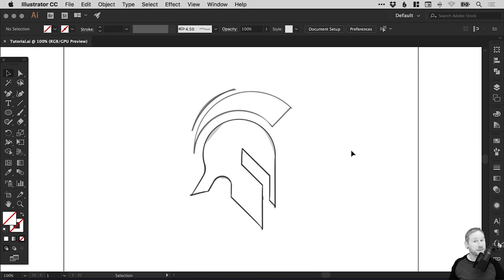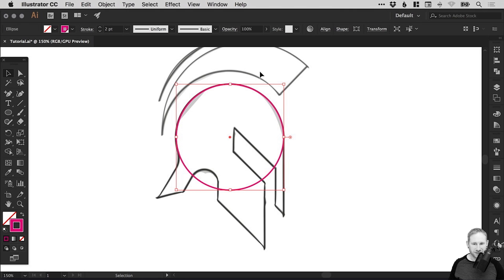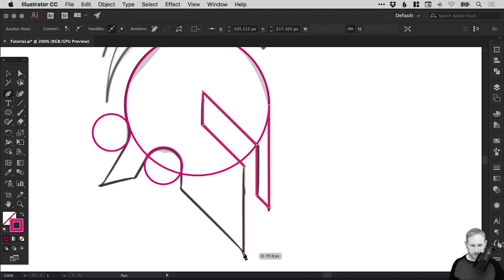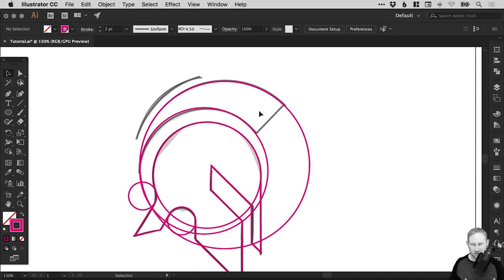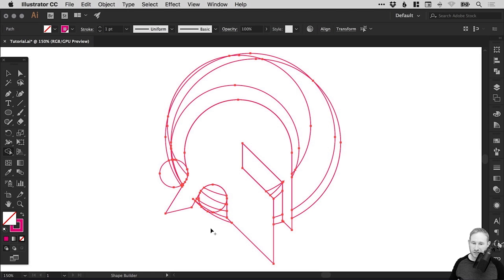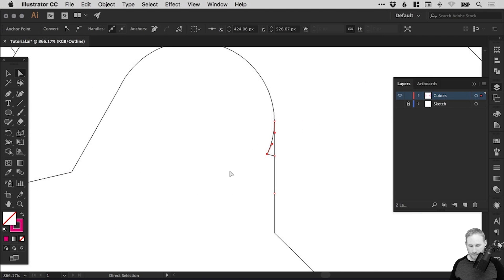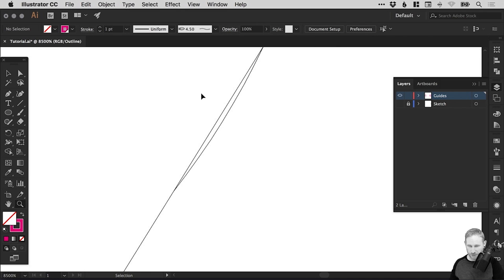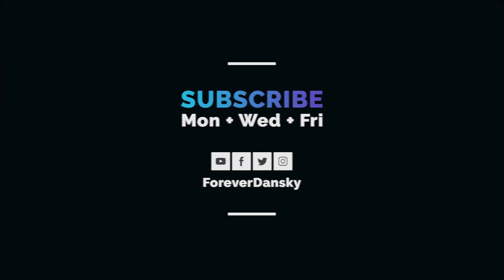Spartan Logo Design Illustrator Tutorial